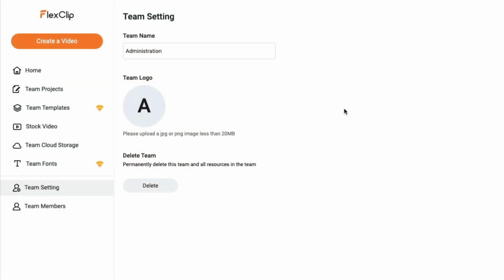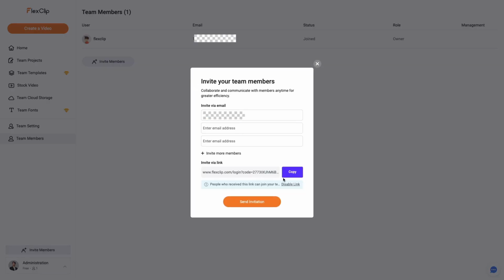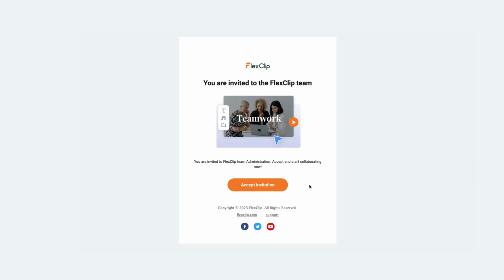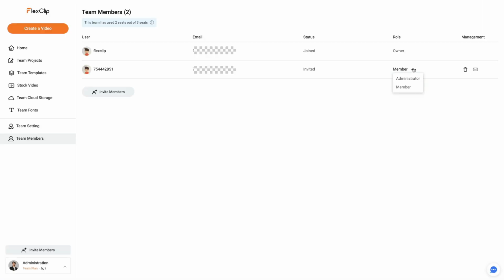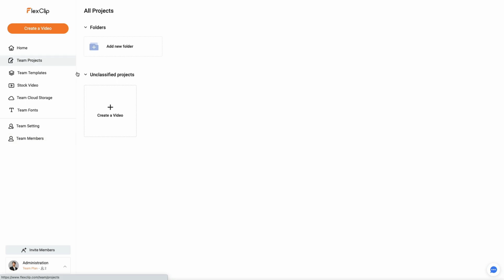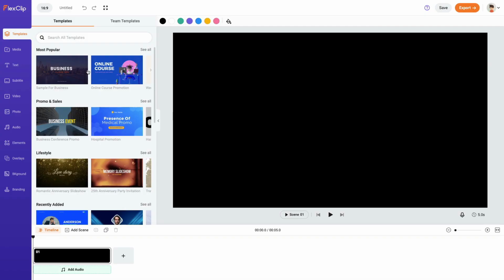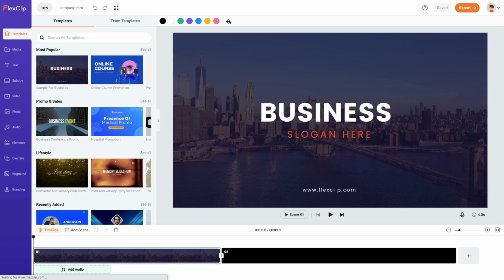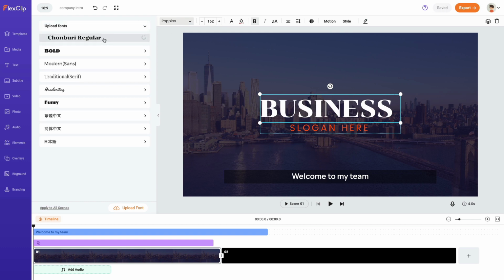Introducing FlexClip for Teams: Create Videos Together with Your Team Around the Globe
🎥 Check out FlexClip's exciting new team feature! Create a centralized workspace, invite team members, and collaborate effortlessly from anywhere in the world, all while enjoying enhanced productivity.

🌎 Experience the power of FlexClip's team feature today and revolutionize your video creation process!